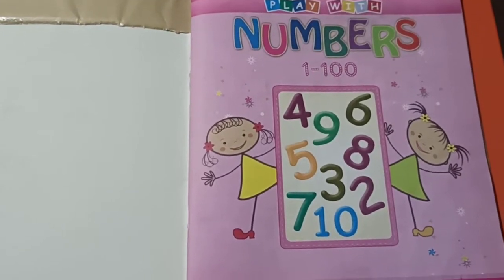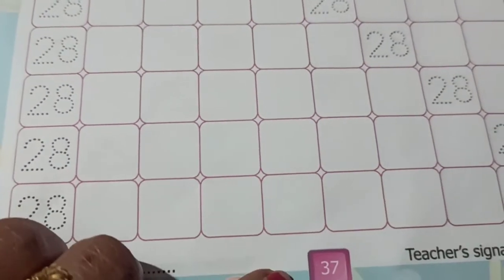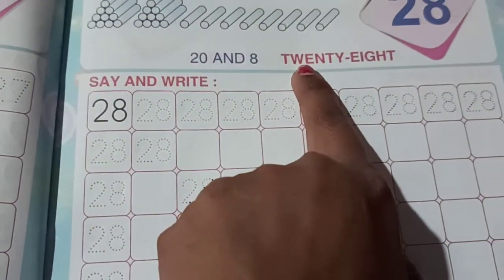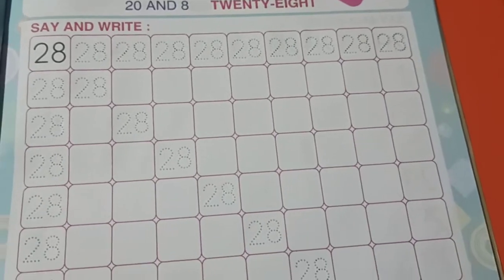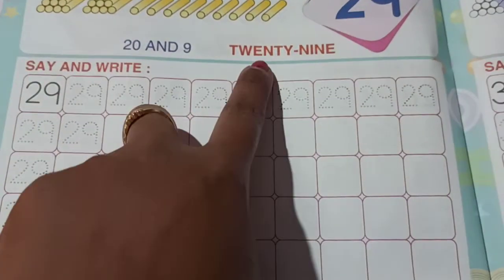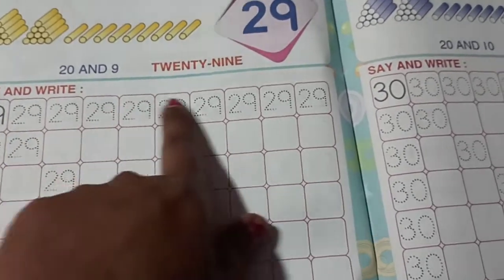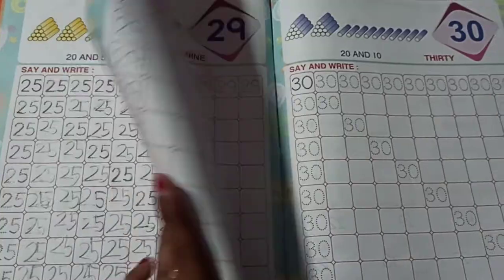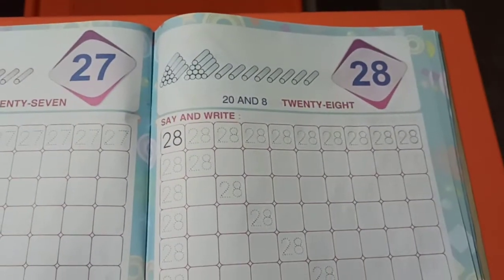IK 1 NUMBER W.B - PG NO - 37,38 PRD VID (02-02-21)